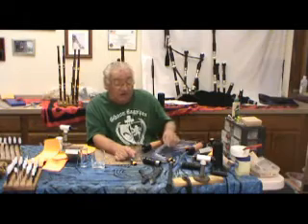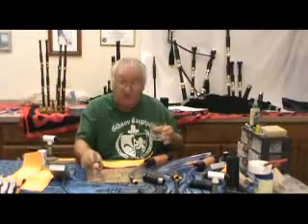Gibson water moisture trap tutorial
how to use your Gibson moisture and water trap instructions